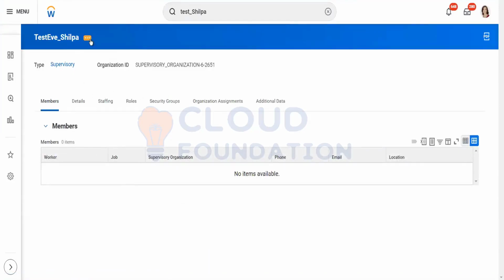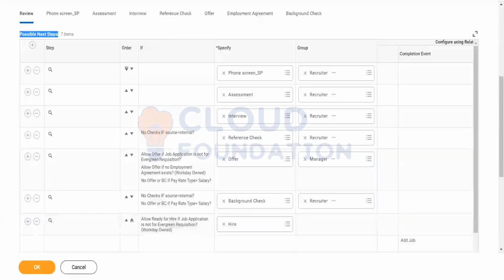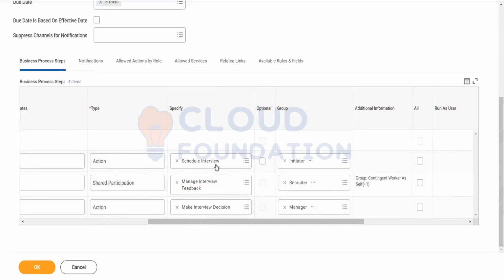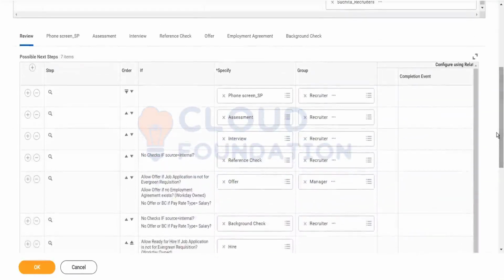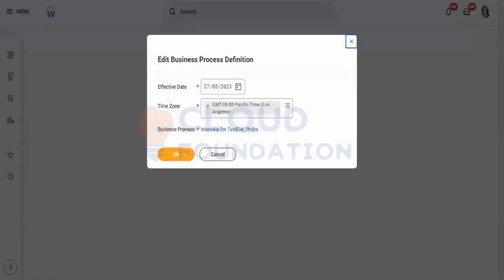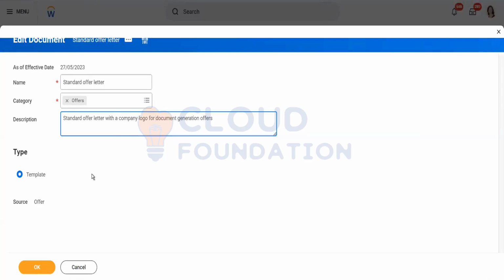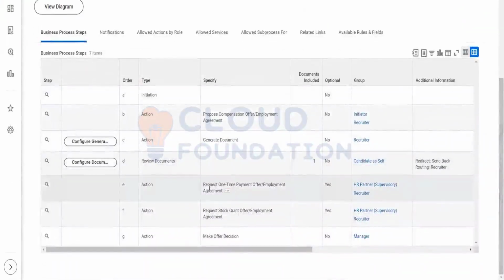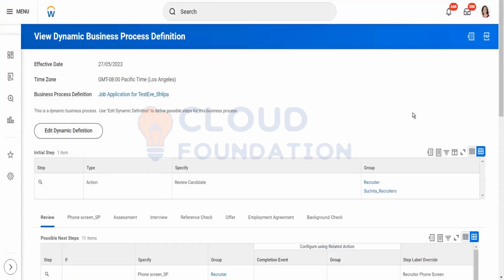8 Create Application CloudFoundation